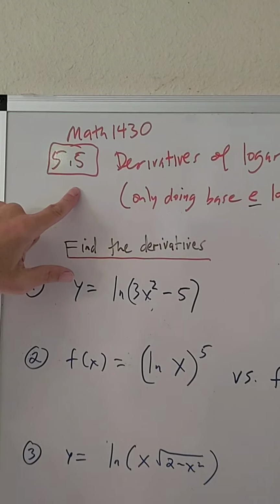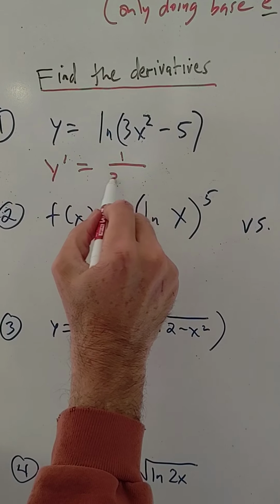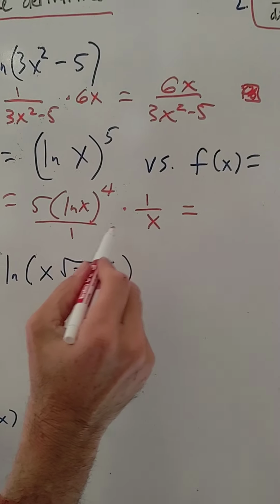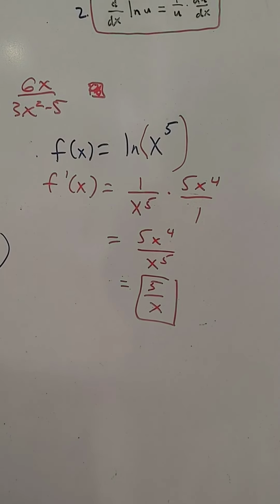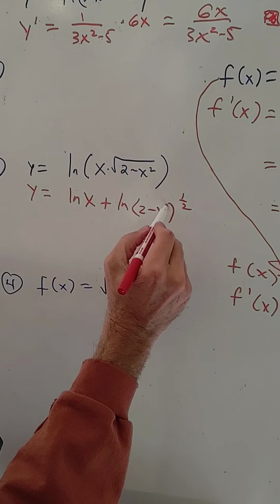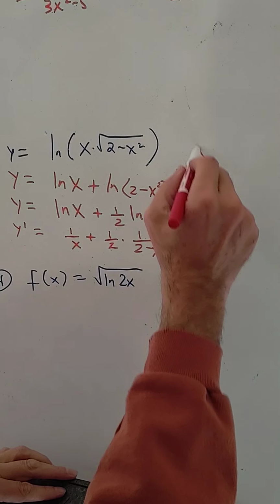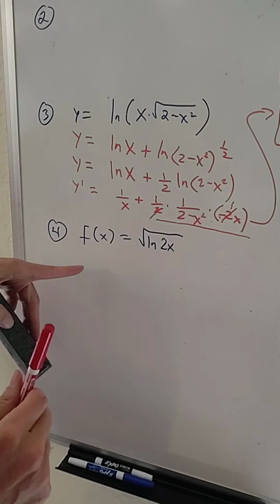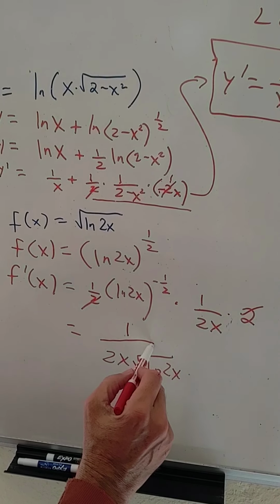math 1430, sec. 5.5, 10/28